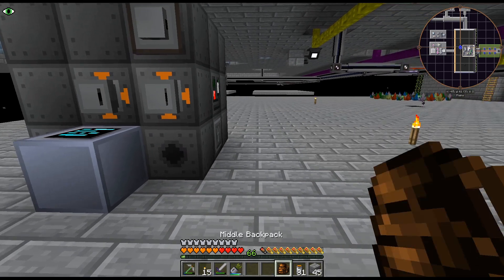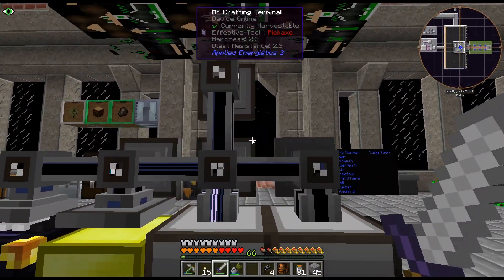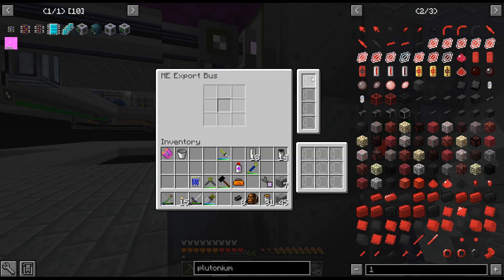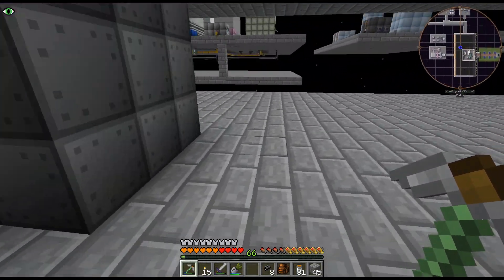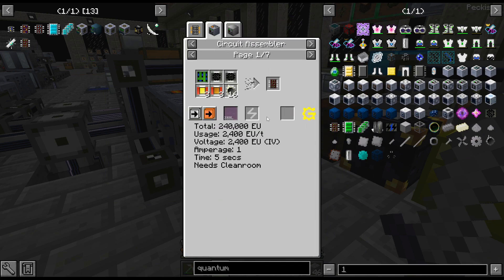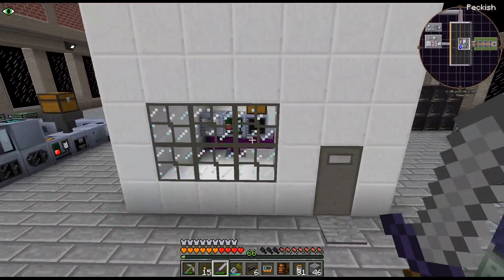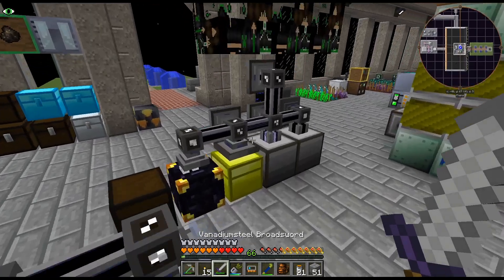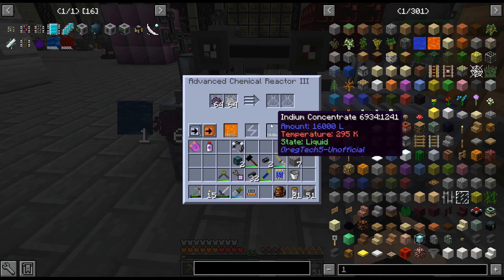GregTech New Horizons S2 - 122 - Indium and Quantum Circuits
Now we have a decent supply of radon time to think about the next tier of circuits